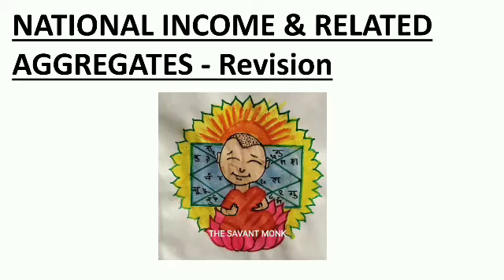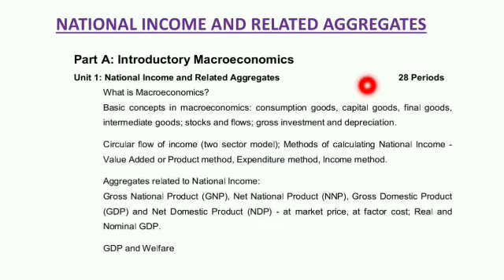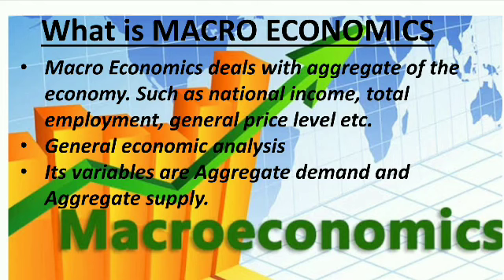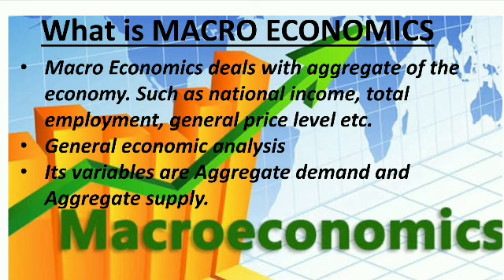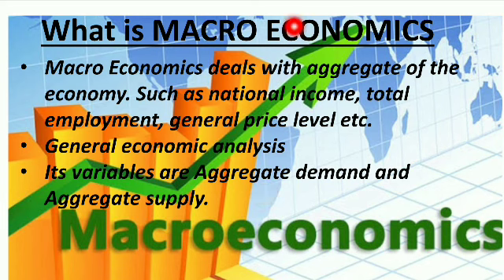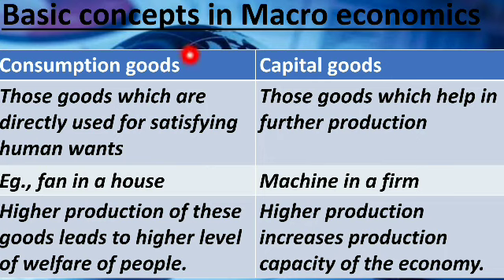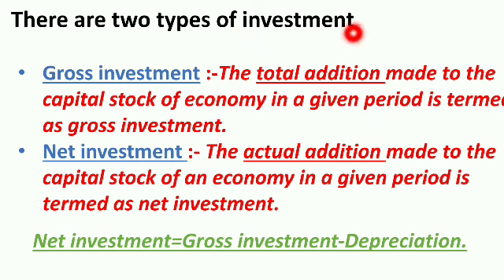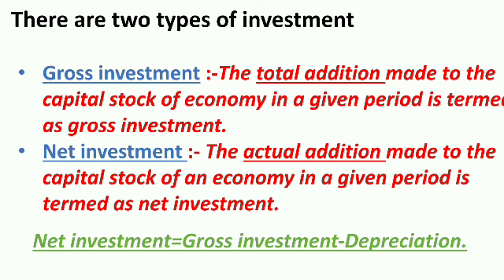1.8.Revision and practice questions of National income and related aggregates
Macro economics
Revision of national income and related aggregates
macro economics
circular flow of income
national income
related aggregates
methods of calculating national income
nominal GDP
real GDP
GDP & welfare
Practice questions